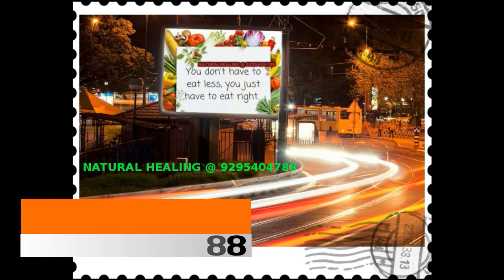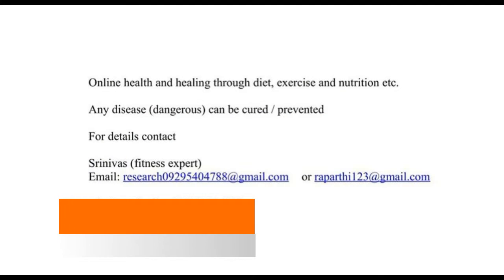cardiovascular diseases-NATURAL HEALING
The information in this video / channel for information /education purpose only.NOT for the replacement of any medical condition.

Online health and healing through diet, exercise and nutrition etc. Any disease (dangerous) can be cured / prevented.
for health coaching , books,consultation and DVD's
For details contact
Srinivas (fitness expert)
FOR OPTIMAL CARDIO VASCULAR HEALTH SHEET CALL /EMAIL /WHAT'SAPP